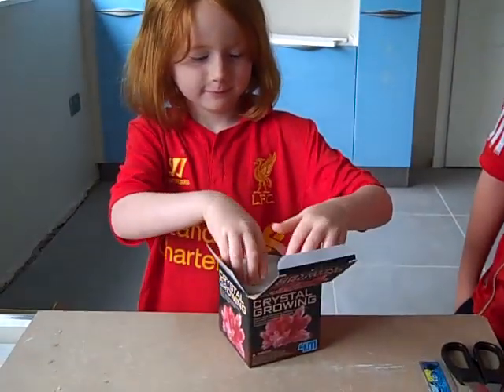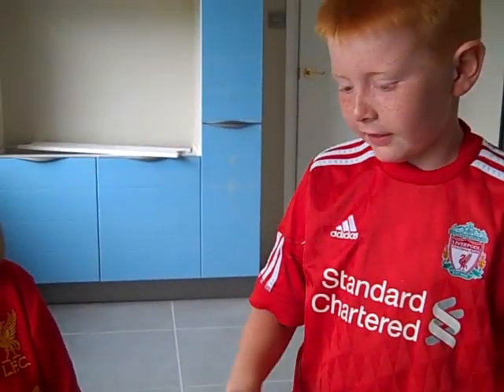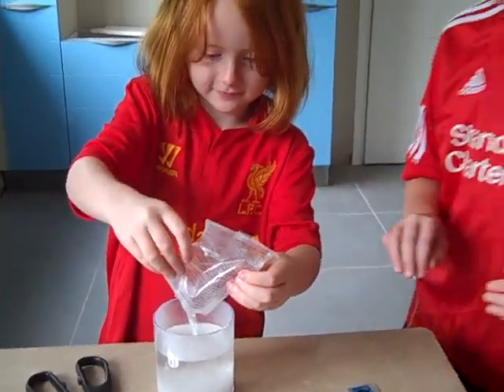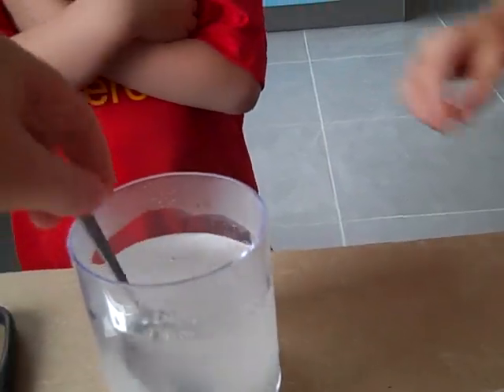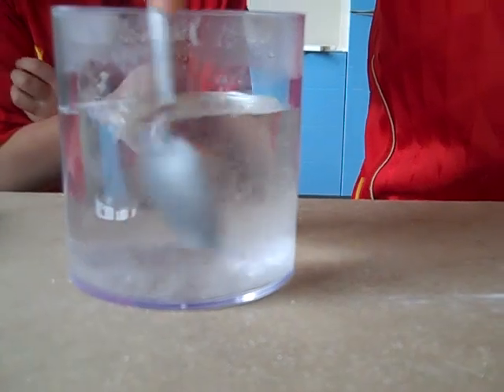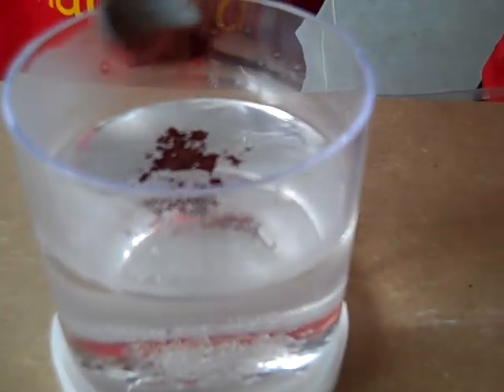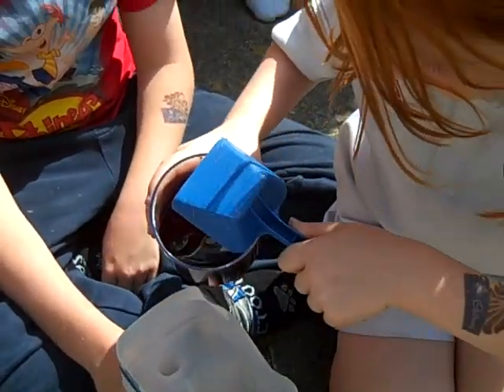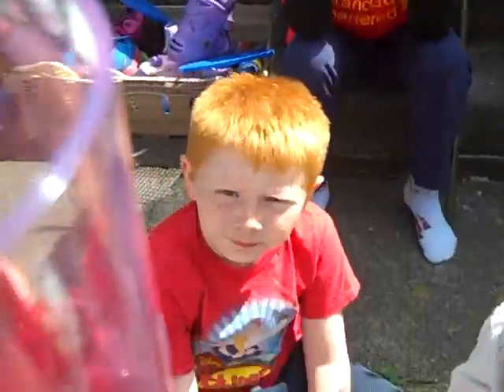Children's Crystal Growing Kit Demonstration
Showing how fun it is for Children to make Crystals with kits available from Thingimijigs.co.uk